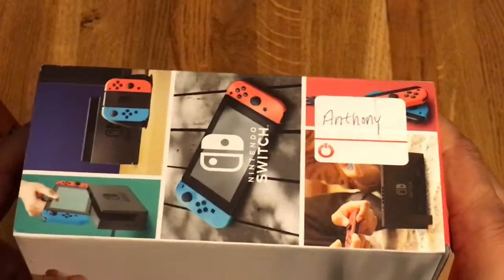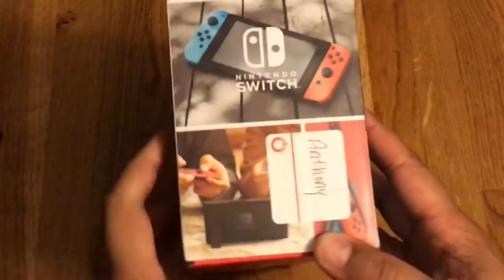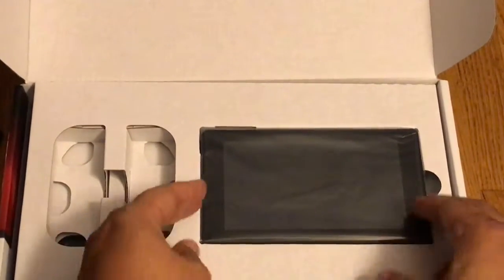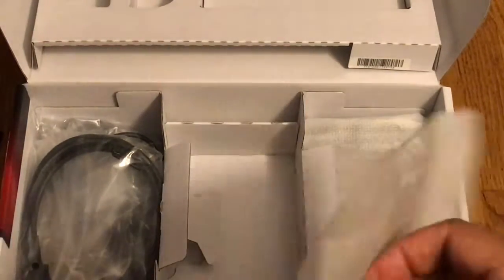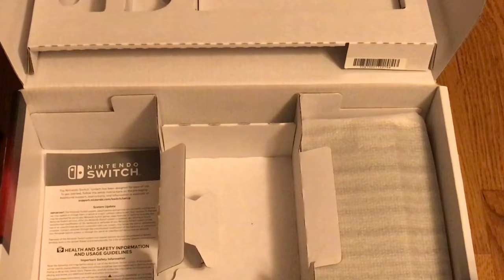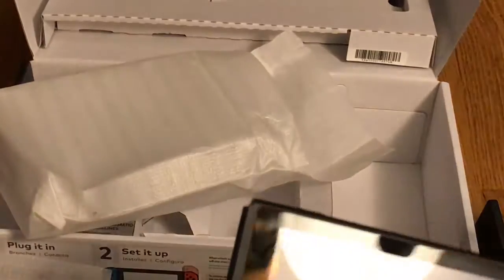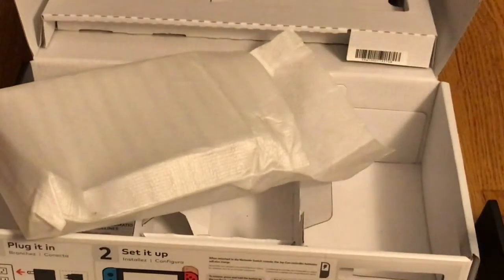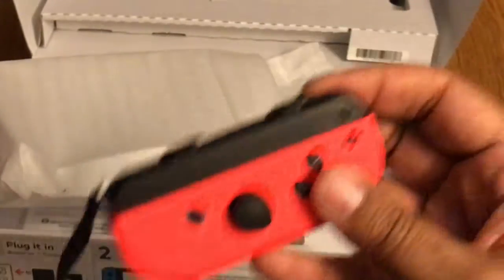Nintendo Switch Unboxing Video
Cooley opens the Nintendo Switch box VERY early in the morning! WOOHOO!